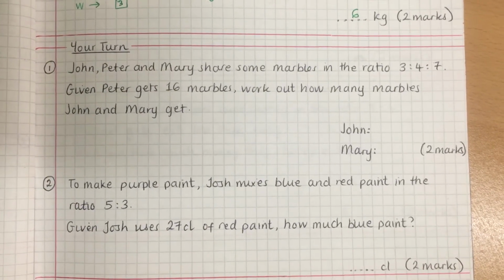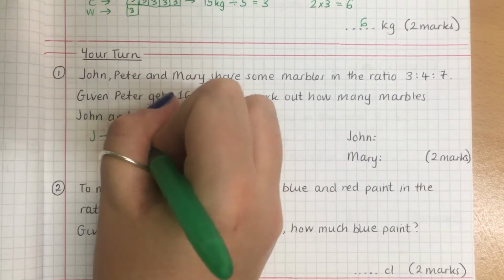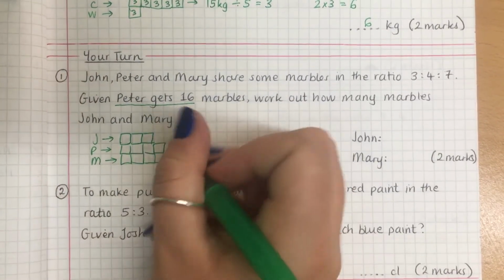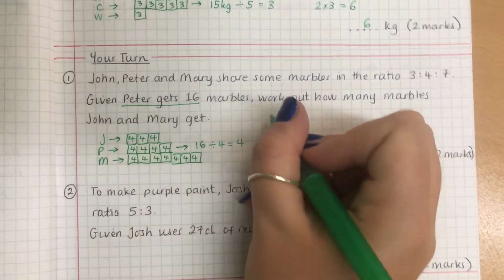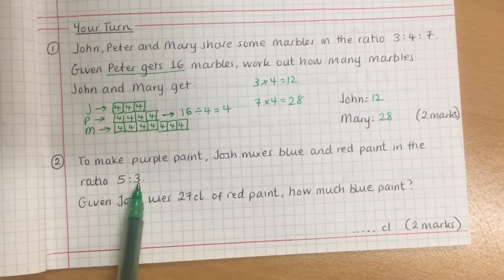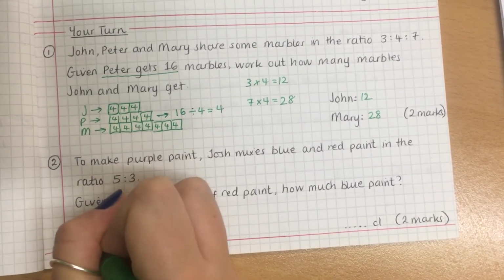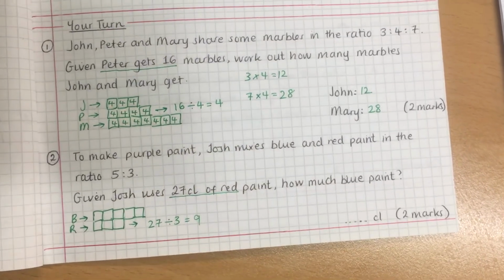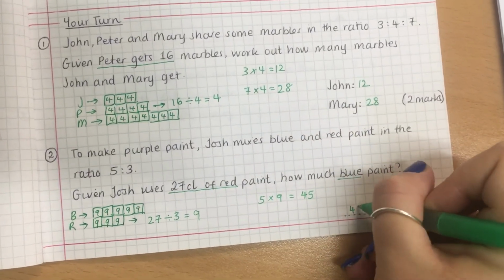Ratio 2: Part of a Ratio (F/H)